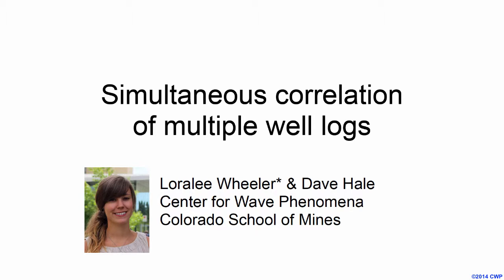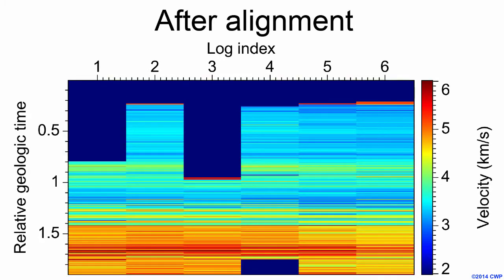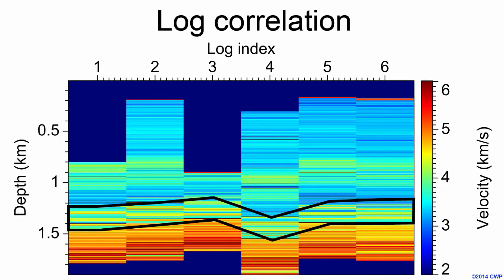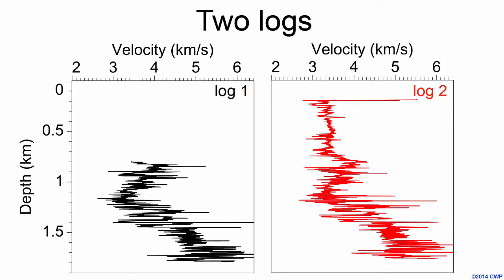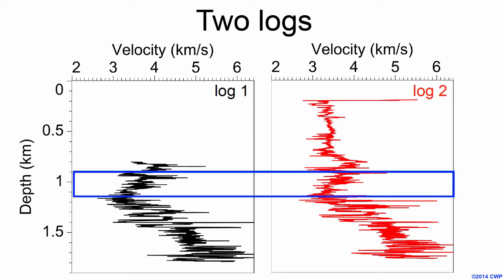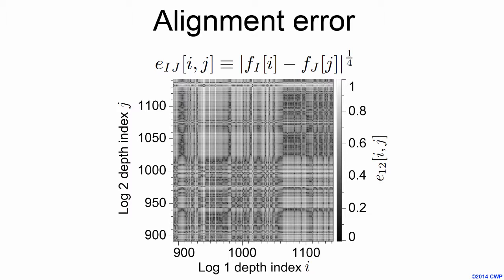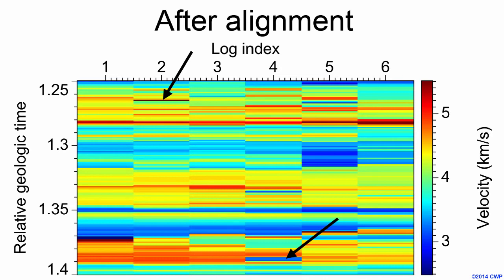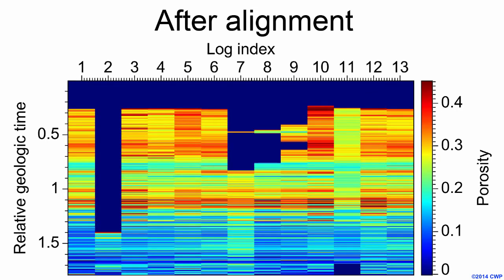Simultaneous correlation of multiple well logs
Presentation by Loralee Wheeler, graduate student and MS candidate in the Center for Wave Phenomena at the Colorado School of Mines, at the 2014 Project Review Meeting of the Consortium Project on Seismic Inverse Methods for Complex Structures, May 12-15, 2014.